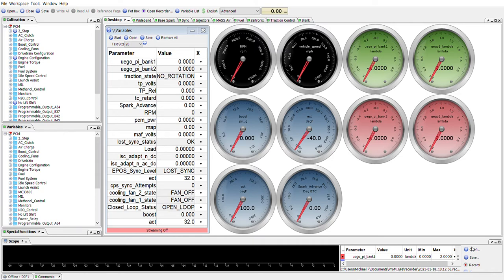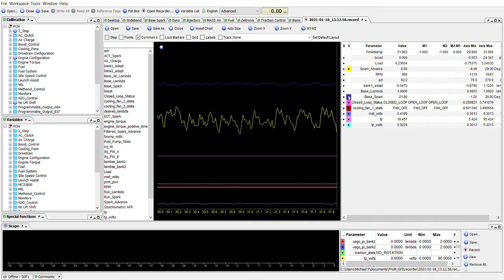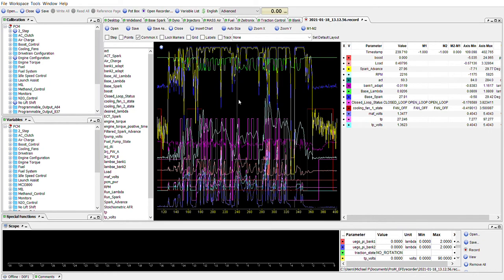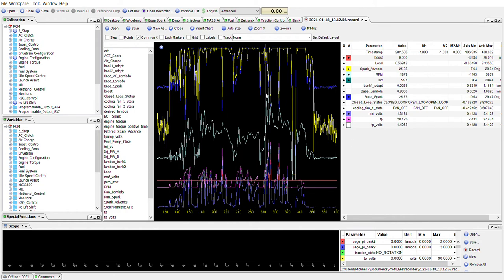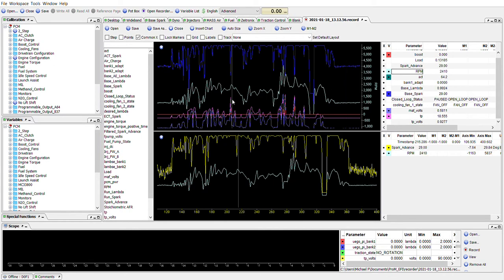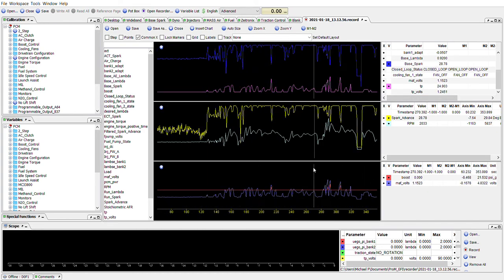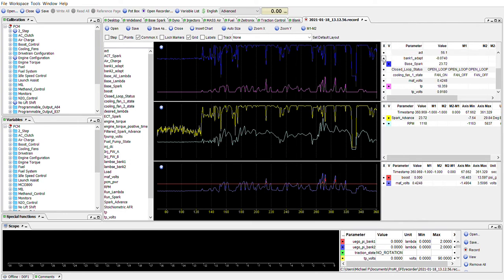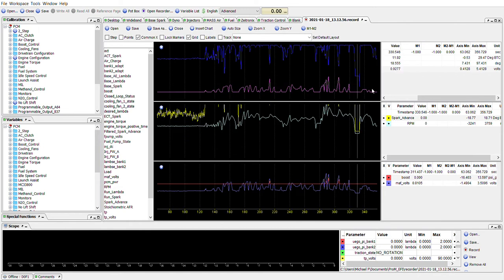Pro-M EFI How to use the Recorder (Part 1 )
A quick look into how to look at recorder data